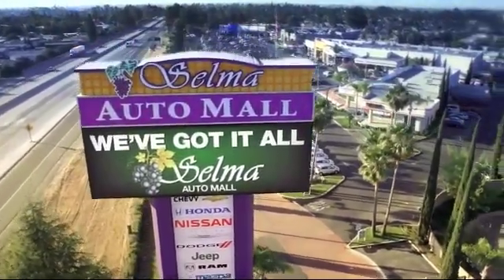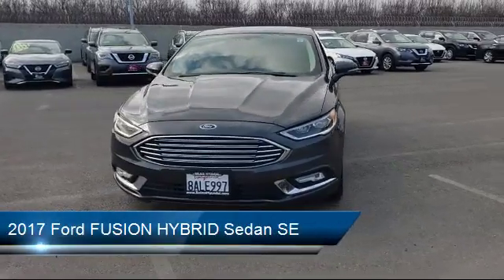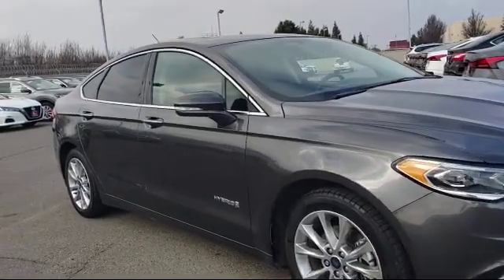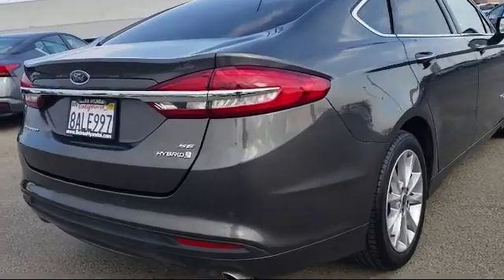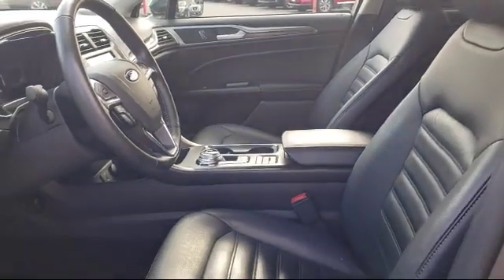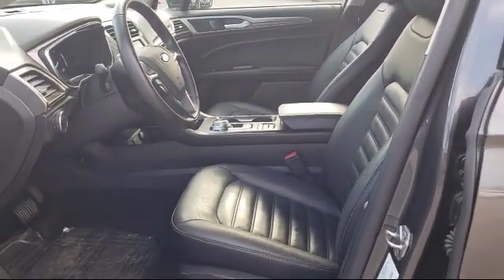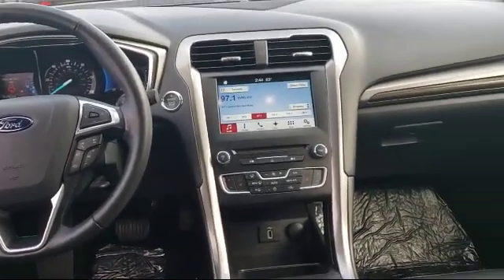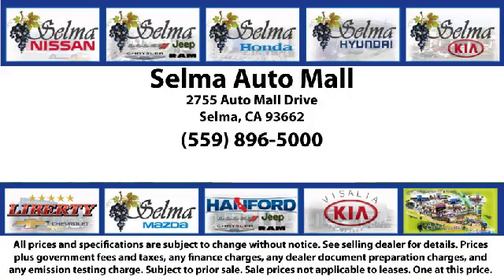2017 Ford FUSION HYBRID Sedan SE Fresno Clovis Visalia Hanford Tulare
2017 Ford FUSION HYBRID Sedan SE Stock Number: Y6050S Vin:3FA6P0LUXHR399666.

Selma Hyundai
2505 Highland Ave